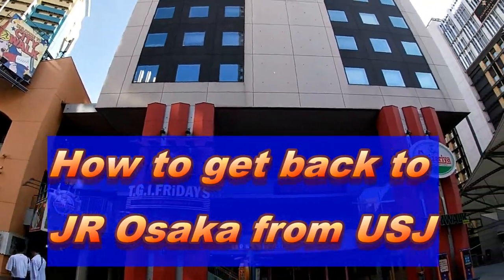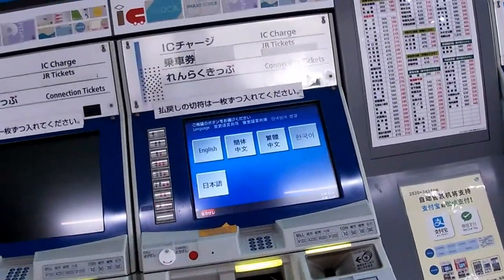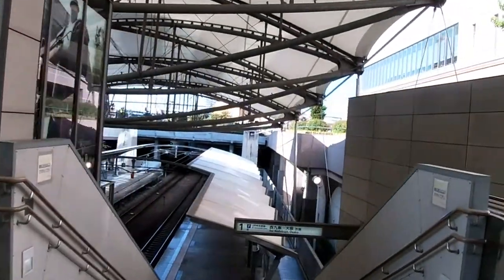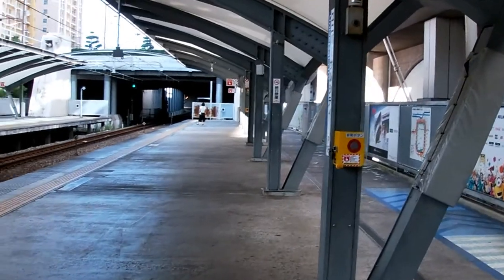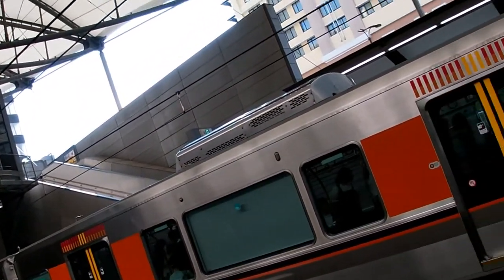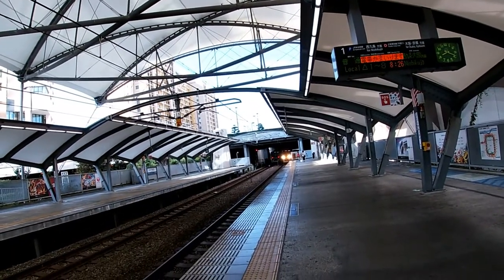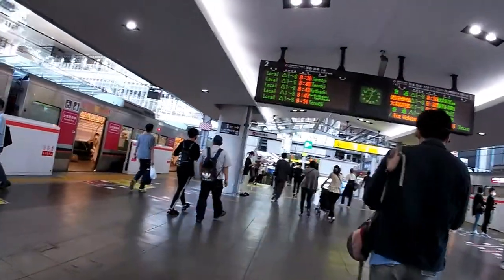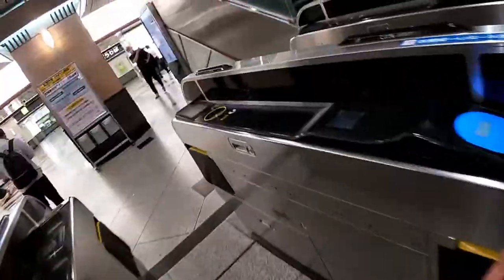HOW TO GET TO JR OSAKA FROM USJ PART Two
Aug 23,2020

HI everyone!  This video will show you how to get back to JR Osaka station from USJ.

Bingo 5,
Japan Lotto,
Japan scratch lotto
Japan sightseeing,
Japan travel guide,
JAPAN,
Japanese banking,
Japanese culture,
Japanese language,
Japanese,
Japanican,
lottery,
takarakuji,
things to do in Japan,
Tokyo,
Typhoon in Japan,
visit Japan,